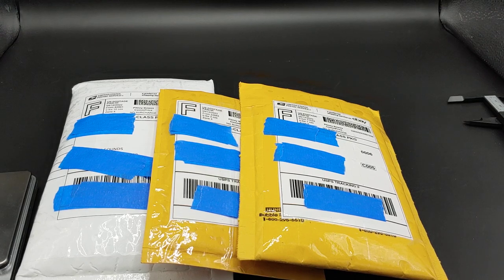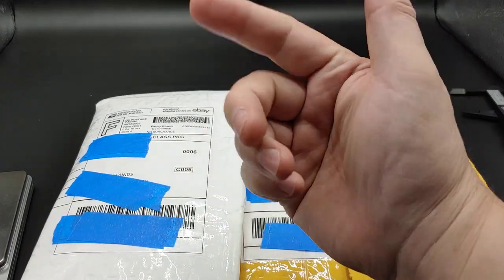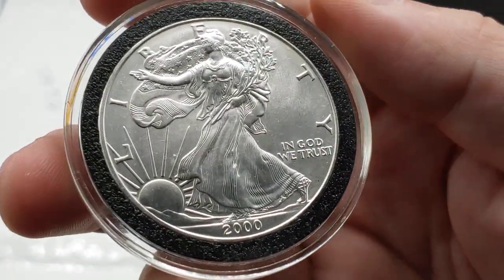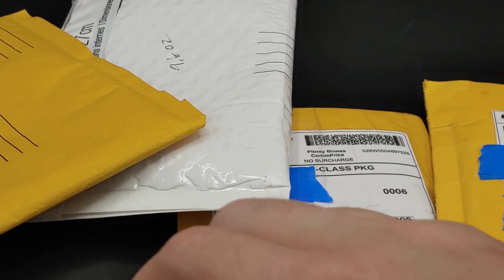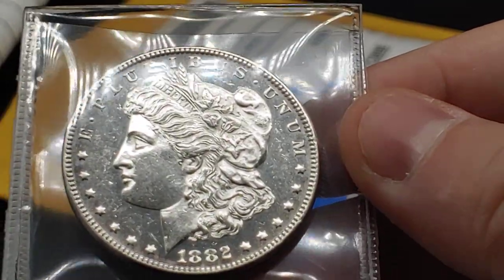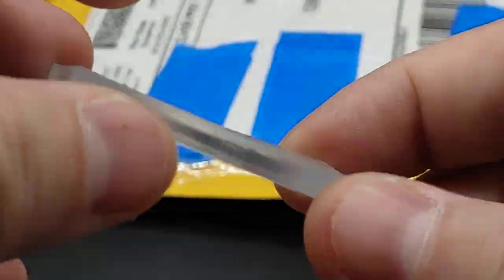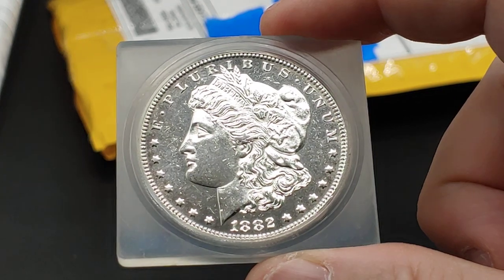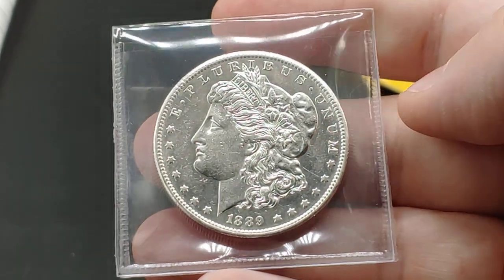Silver unboxing key date 1889-S Morgan and Silver Eagles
Silver unboxing video 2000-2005 ASE, 1882 Morgan, 1889-S Morgan
Please visit my Ebay store